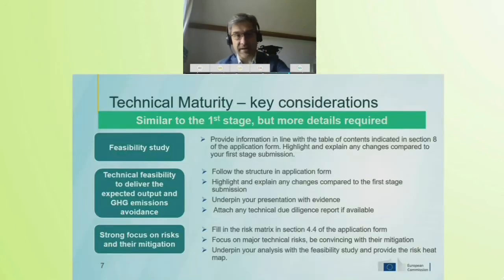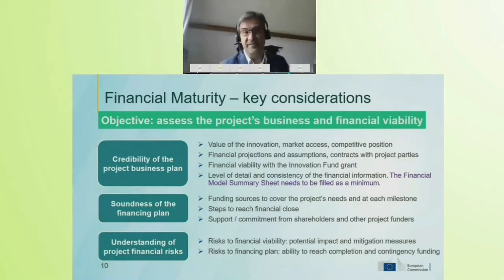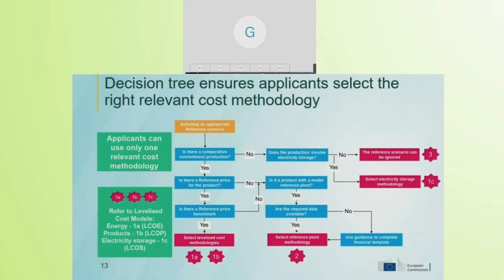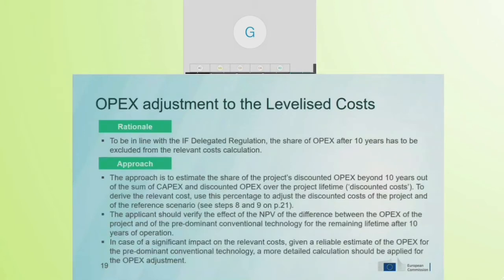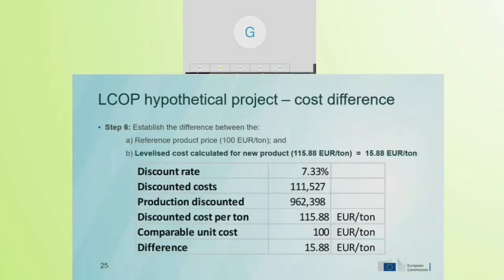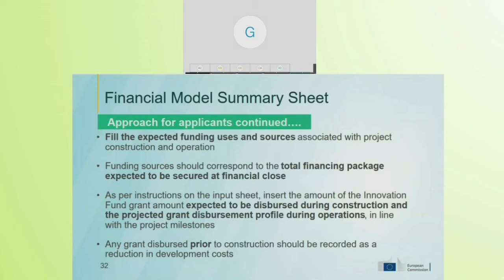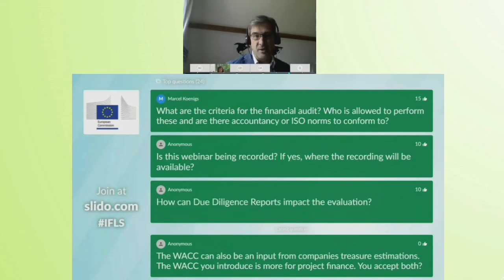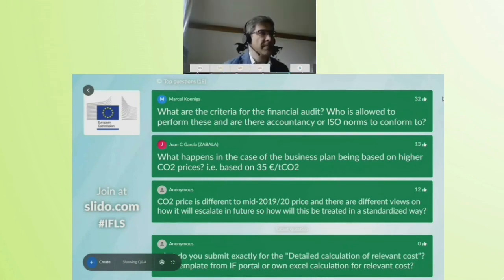Innovation Fund webinar [part 1]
The first call for large-scale projects opened on 3 July 2020 with a budget of EUR 1 billion for breakthrough technologies for renewable energy, energy-intensive industries, energy storage, and carbon capture, use and storage. The call closed on 29 October 2020 and 70 projects were invited to continue on the second stage and submit a full application. On 15 April 2021 we organised the third webinar on the application process of the first call. This part of the webinar focuses on three award criteria of the 2nd stage of the call: project maturity, relevant costs and cost efficiency.